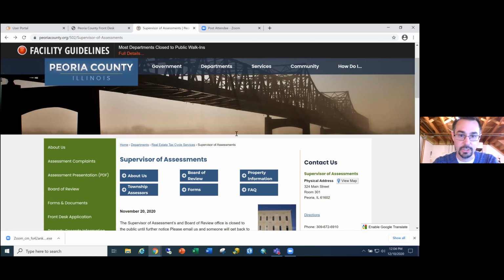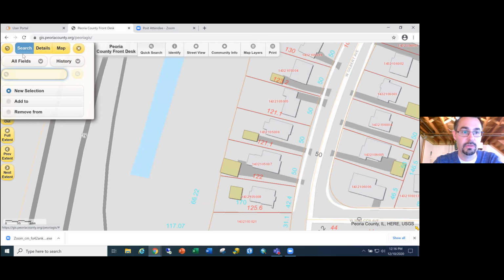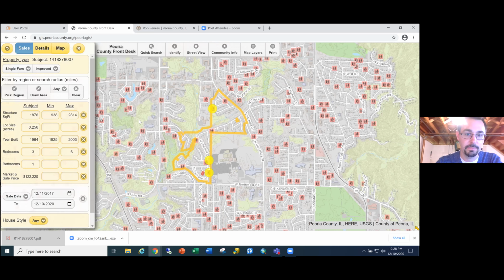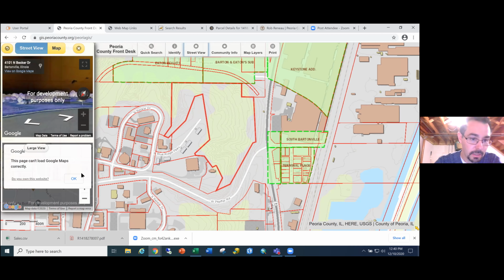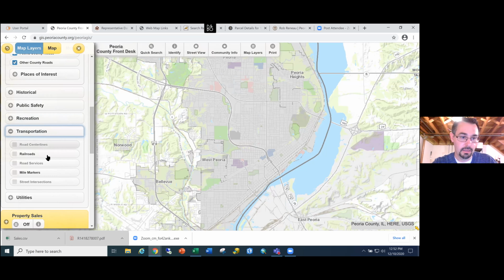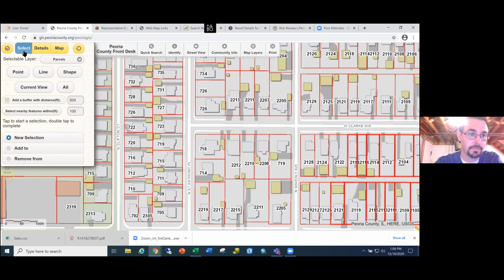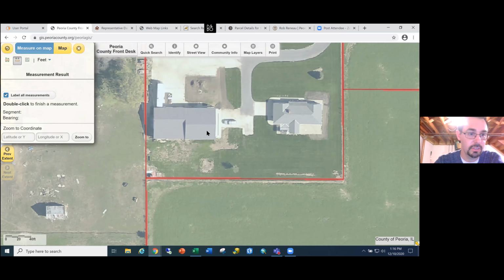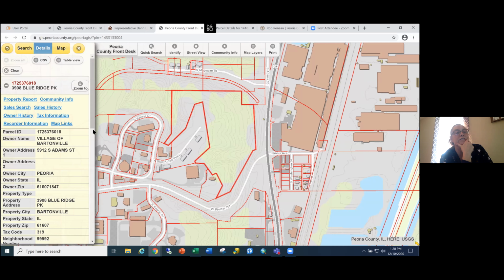Peora GIS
Learn about how to maximize the resources on Peoria GIS . Will be taught by Josh Thompson from Peoria County GIS!